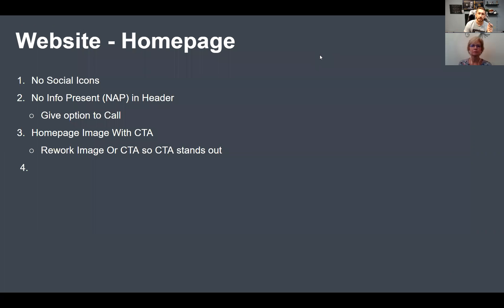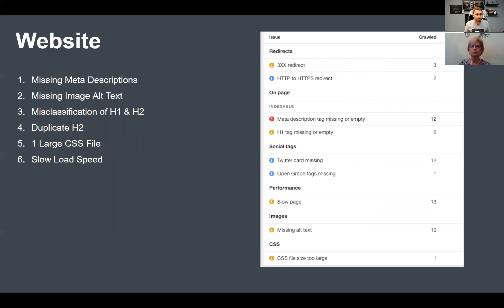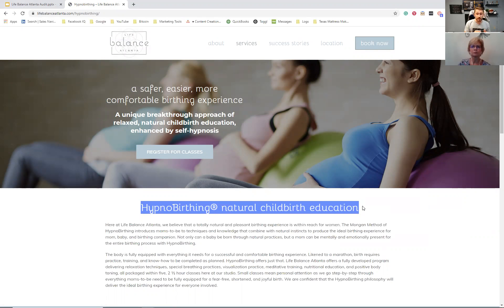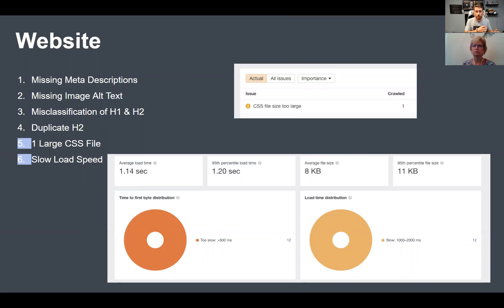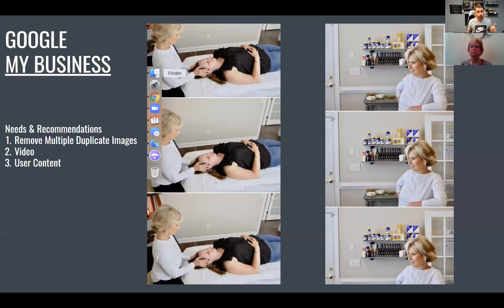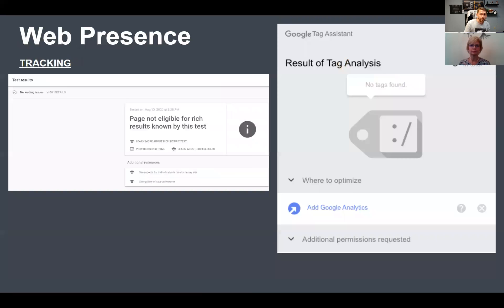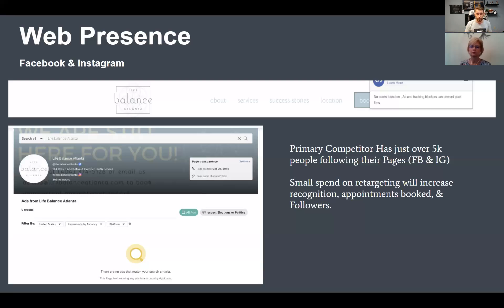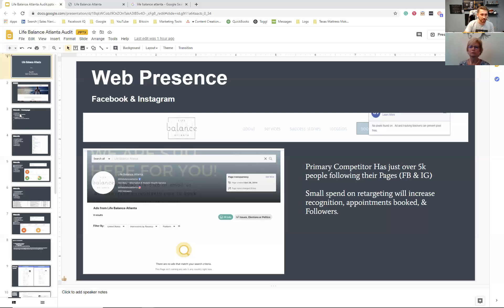How to Present a Marketing Audit [LIVE WITH CLIENT] + Set Proposal Meeting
When it comes to landing a client for your digital marketing agency (SMMA), a great lead magnet that you can use to provide value to a potential customer is a marketing audit.

The audit handles two primary tasks:
1. It provides value to the potential buyer BEFORE they ever make a purchase. It shows that you want to do more for the customer than simply make a sale.

2. It allows you to show opportunities for the client to increase revenue...something every business wants.

**ATTENTION** Need More Training?!
1. Intro Level Marketing Agency Course

2. Intermediate/Advanced Marketing Agency Program (DMS 2.0)

3. Done With You Agency Program

4. Weekly (2 Trainings Per Week) Mentorship Program

The BEST Tools For Agency Owners:
1. ALL-IN-ONE Landing Page Builder, Email Automation, SMS Automation, Appointment Calendar and CRM:

2. Virtual Assistant Hiring Platform (FREE $50)